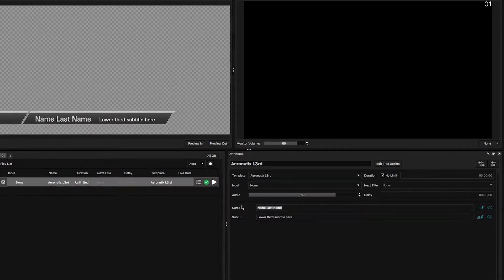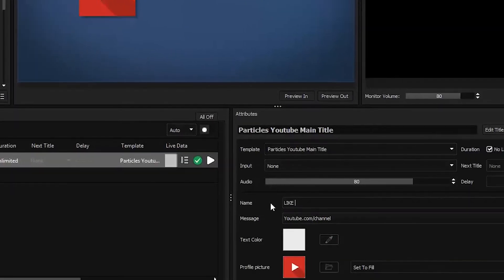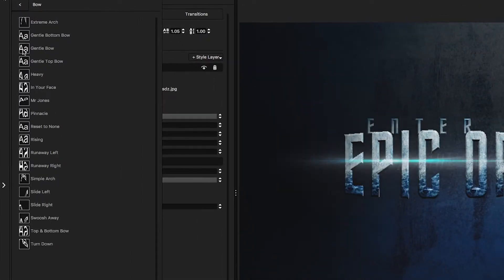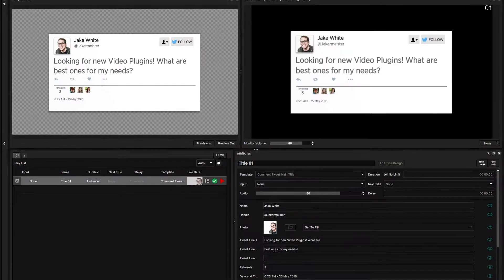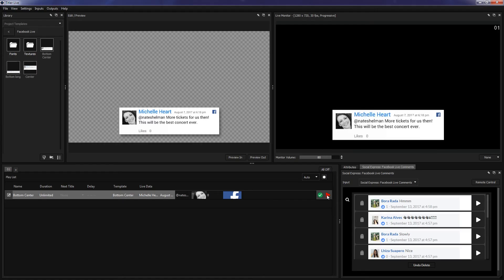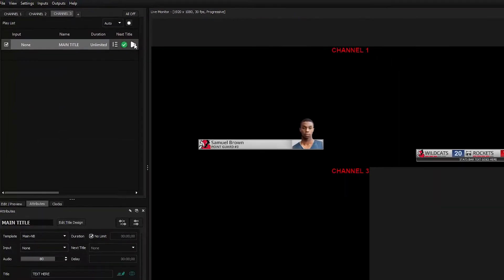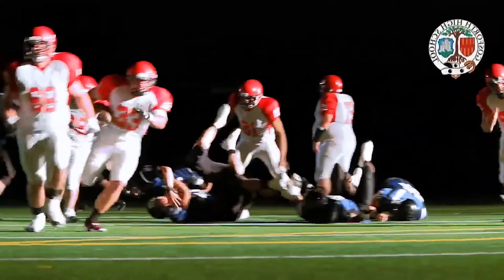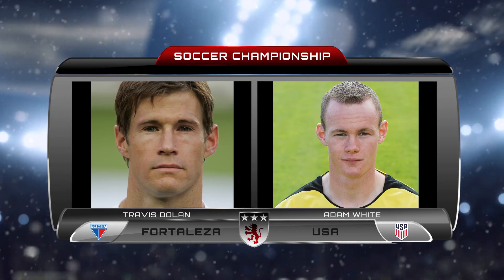Titler Live 3 Broadcast | NewBlueFX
Meet our most powerful on-air graphics solution. Connect to your data, leverage flexible controls, and deliver unlimited simultaneous 4k graphics on up to 16 channels.

Access ESPN-level scoreboards, sports data connectivity, and social media integration with Facebook Live, Twitter, and YouTube Live. Drive data into your graphics from spreadsheets, RSS feeds, and more.

Choose from hundreds of main title, lower third, and motion bug templates or work in NewBlue’s intuitive and feature-rich Title Designer to create your own designs from scratch. Even import and edit existing graphics from After Effects.

Control your graphic playout from comprehensive macro controls while displaying over your network through NDI or from a wide-range of SDI cards.